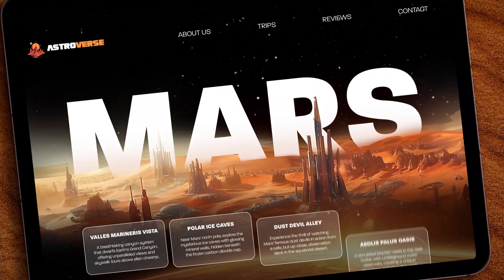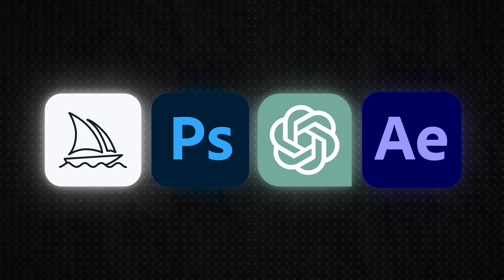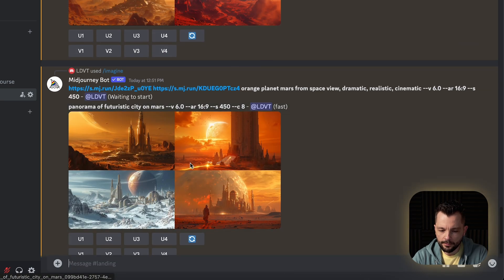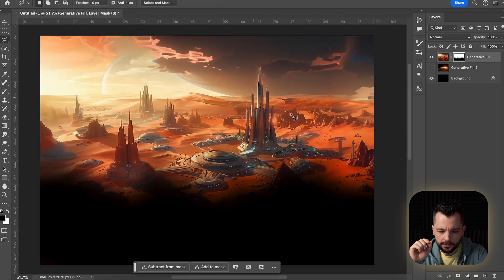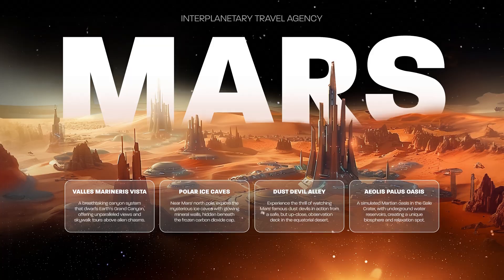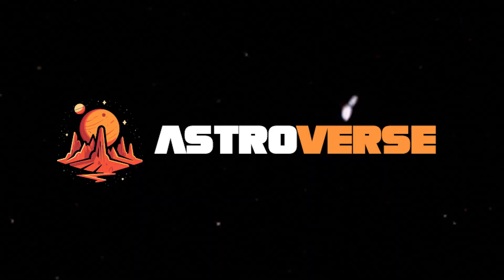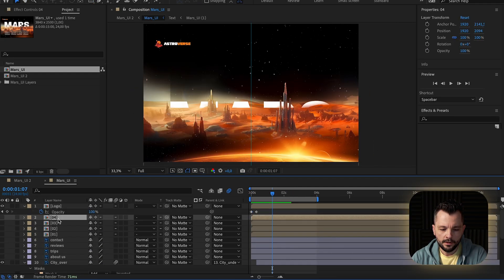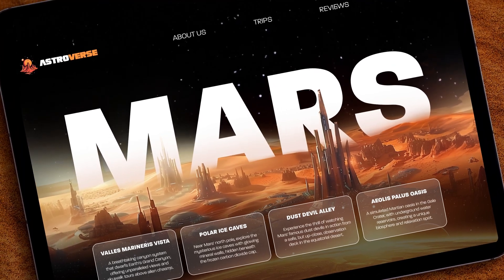How I made this landing page design with AI images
Explore the intersection of art and technology with this captivating video showcasing space-themed designs, AI-generated images, digital design, and a space agency concept. Watch as the artist brings a Martian cityscape to life and creates a futuristic logo design using Photoshop art and After Effects animation. This creative process video also includes a tablet mock-up, providing a behind-the-scenes look at the artist's innovative workflow.